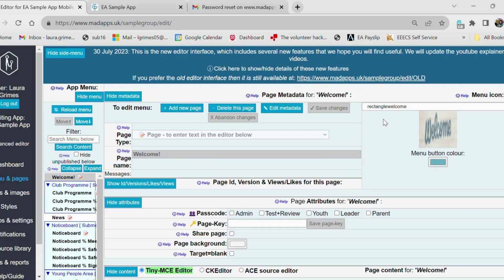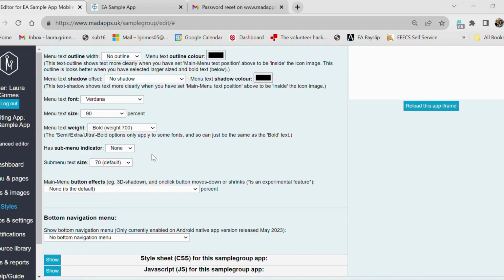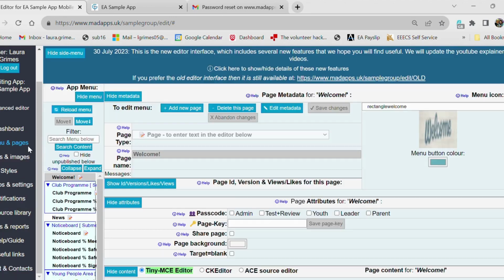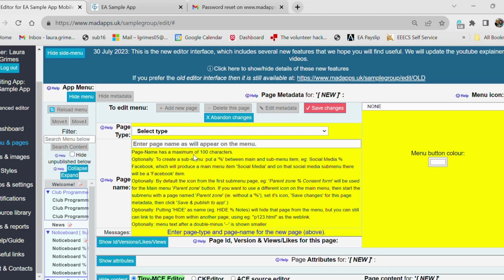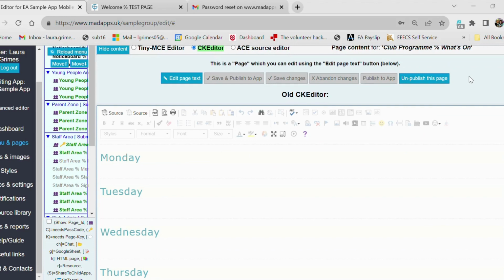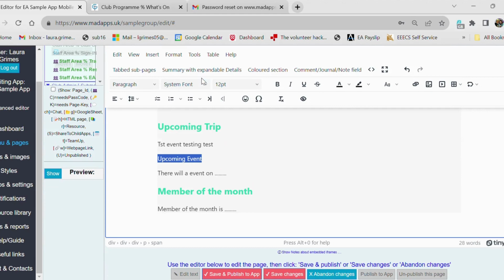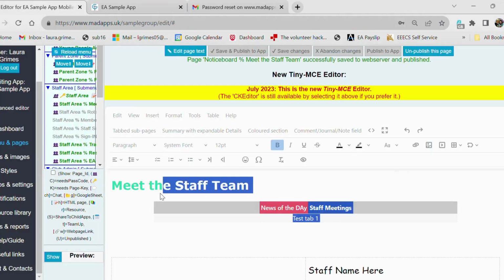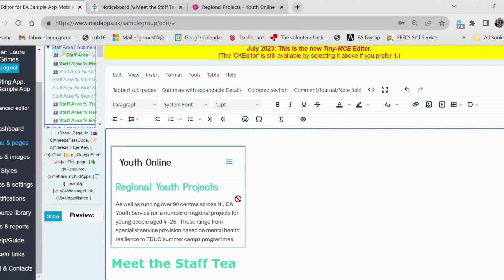Overview of Whole System